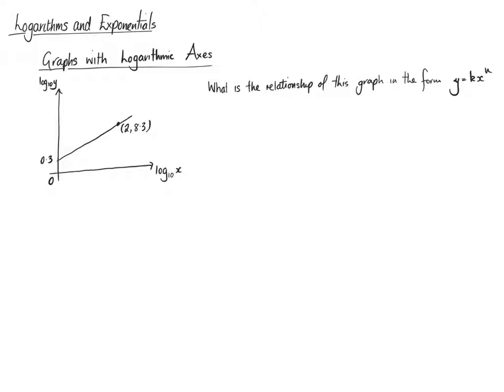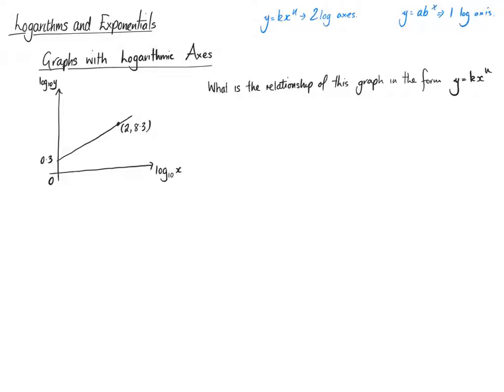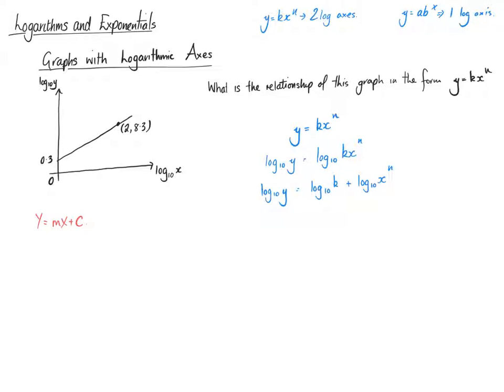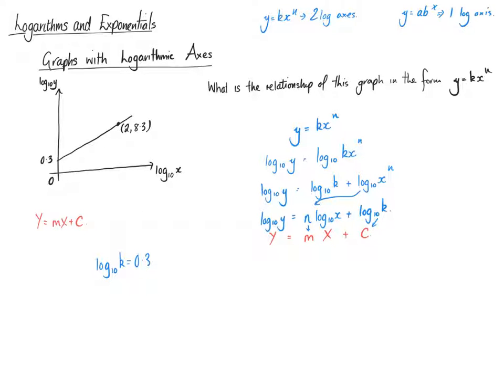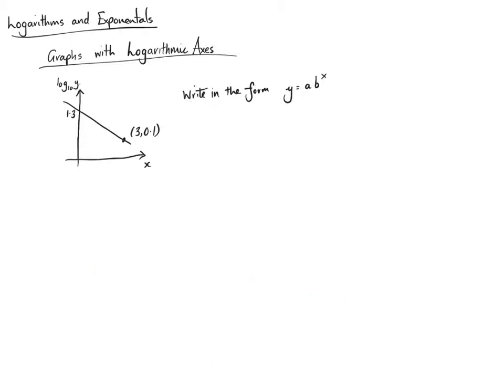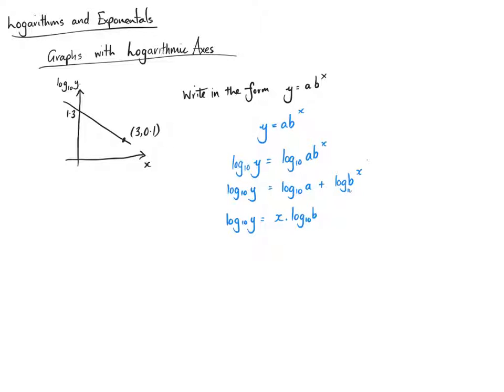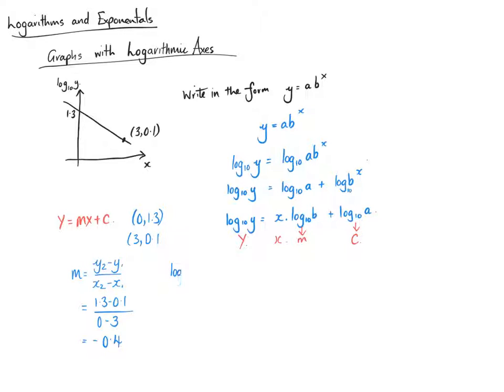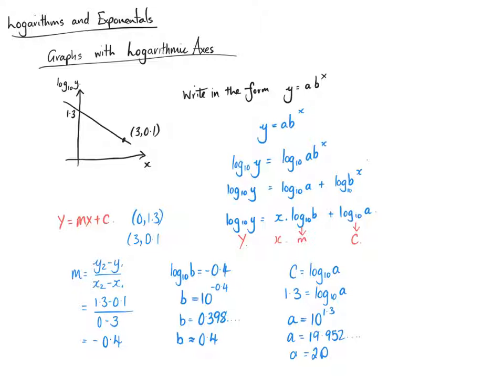E&F 8 - Graphs with Logarithmic Axes - Higher